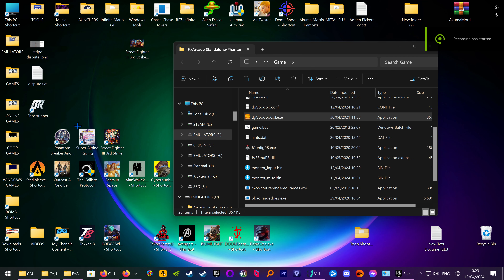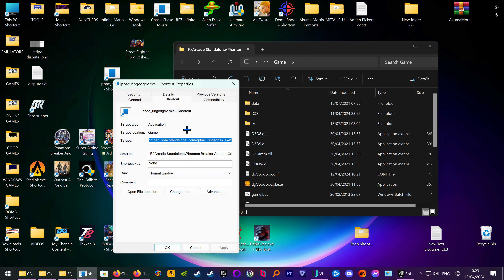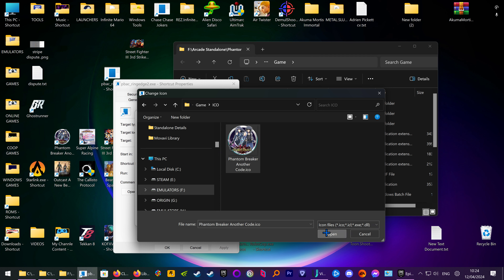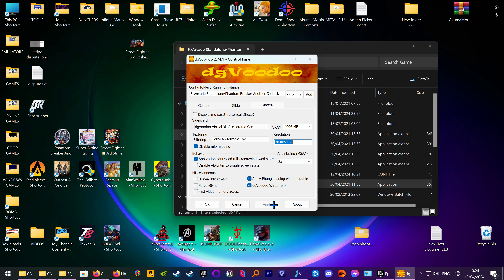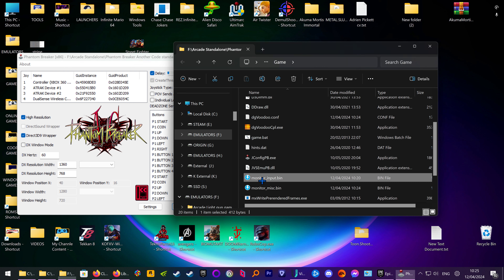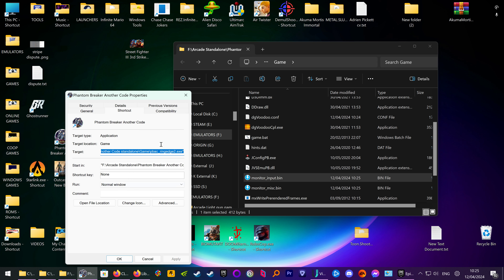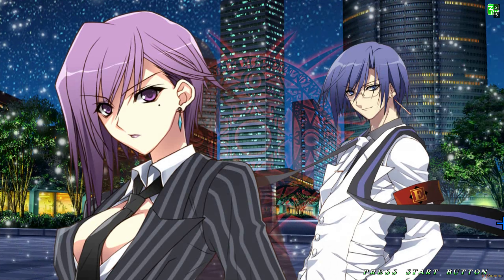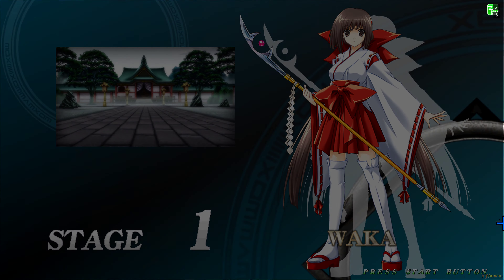Phantom Breaker Another Code Arcade Rom No Emulator Pc 4K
All my roms are free and any adds are not mine as adds are the scum of the universe.

This game al though not many charactes is flast fuid and responsive with good enough graphics and best of all it is free email.